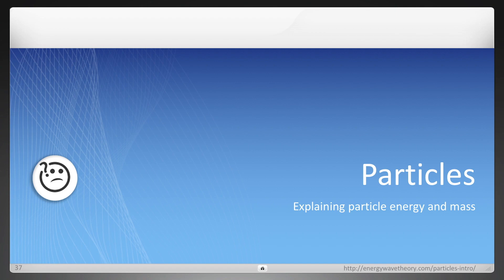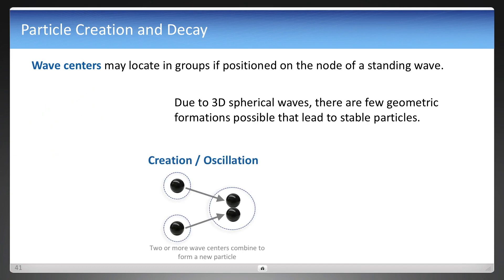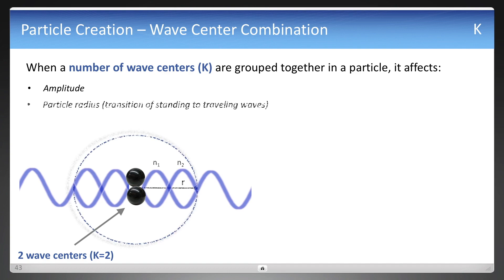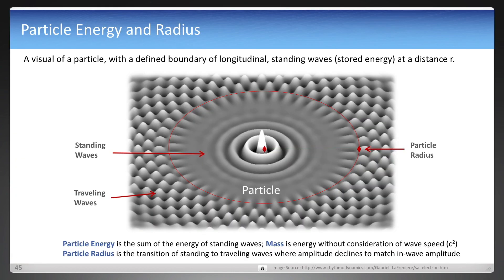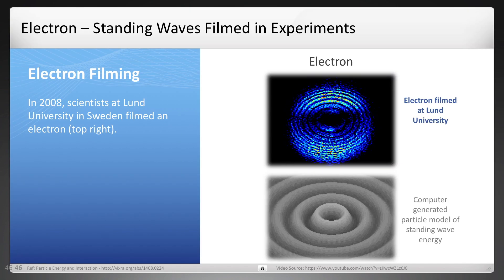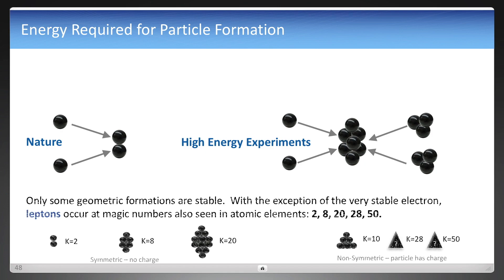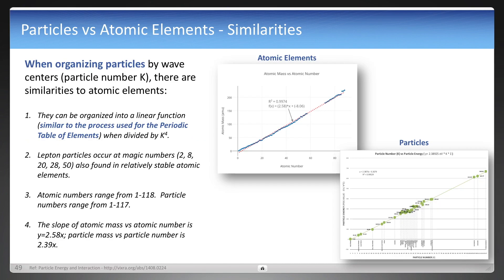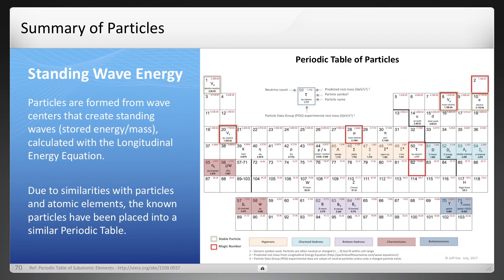Particles v2 – Explaining the formation of subatomic particles as standing waves of energy (EWT)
v2 – a shorter, simpler explanation of particles from the original EWT video, addressing questions such as

• Why are so many particles being discovered, yet all the matter that we see in nature consists of only three of these particles?
• How can a proton consist of only quark particles, yet when it “decays” we see an electron and neutrino emerge from the proton?
• If the energy of an atom can be described simply as E=mc2, why is the math incredibly complicated that it needs a supercomputer to calculate the energy of the atom’s particles?